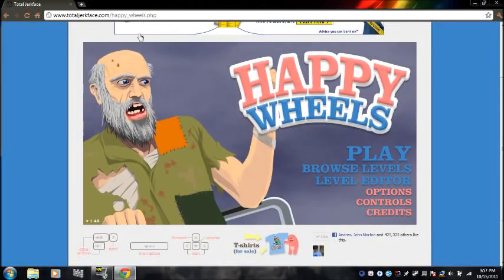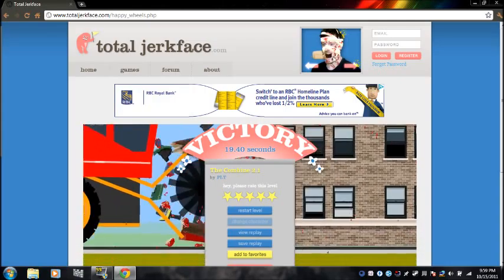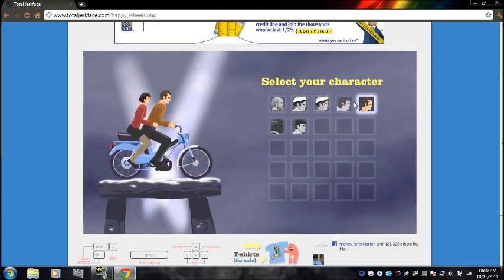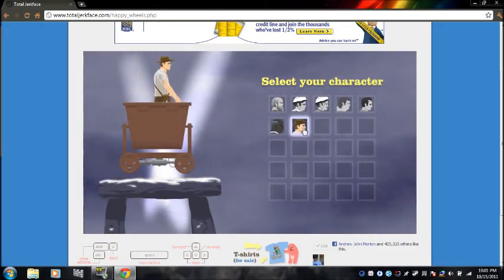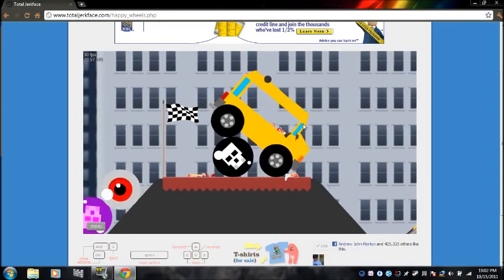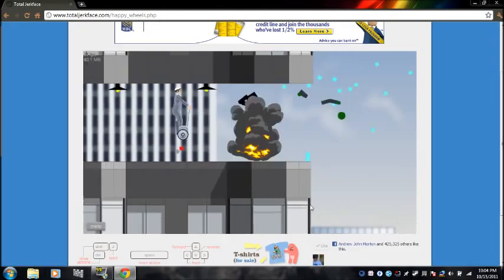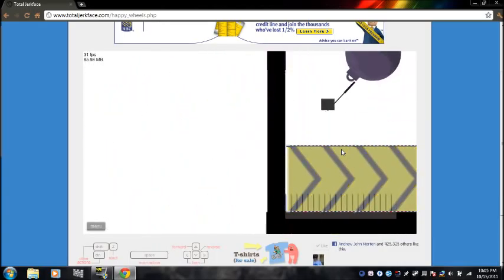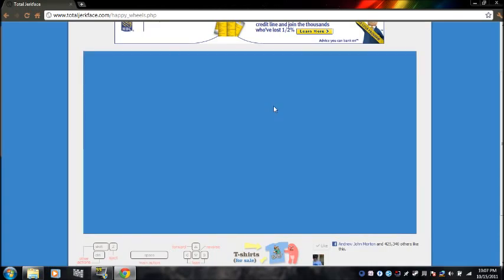Happy Wheels Review :')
Great game 5/5